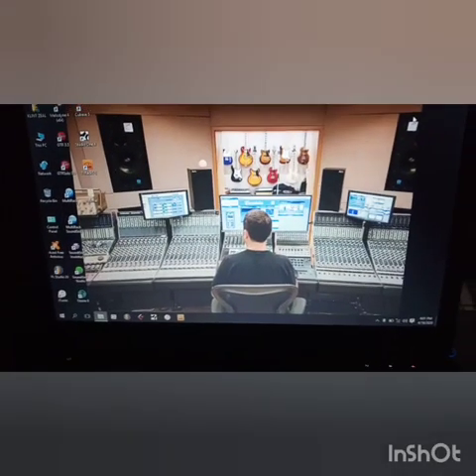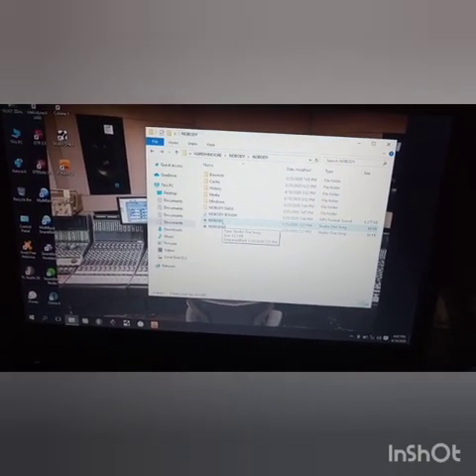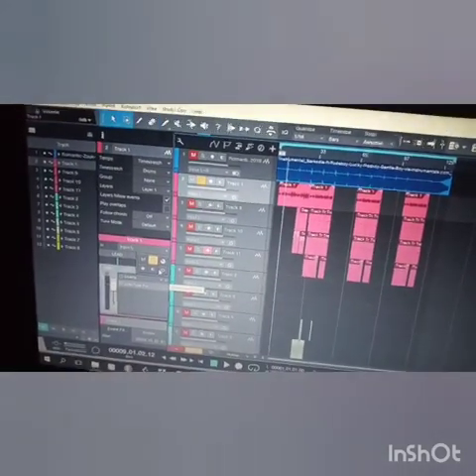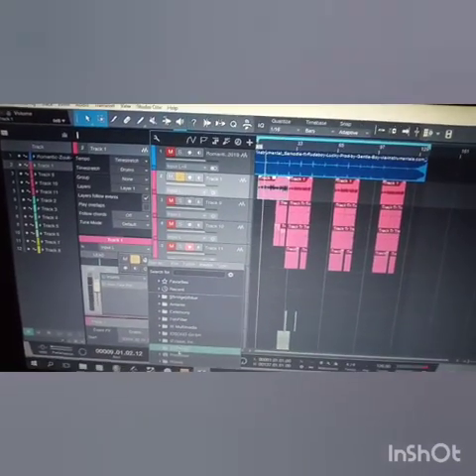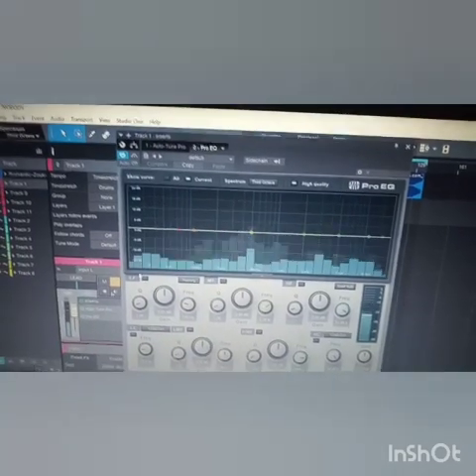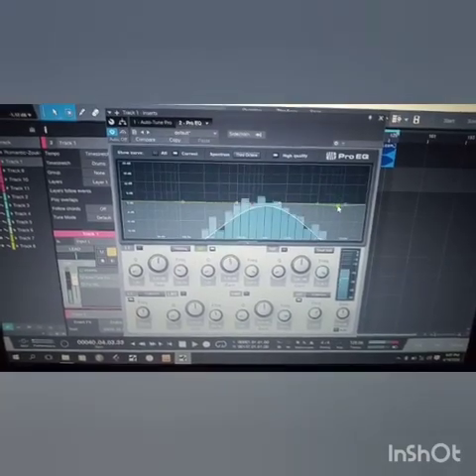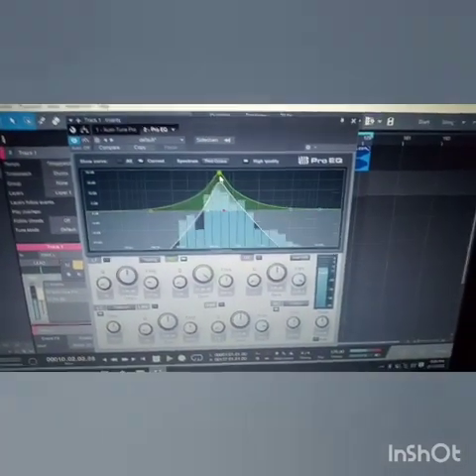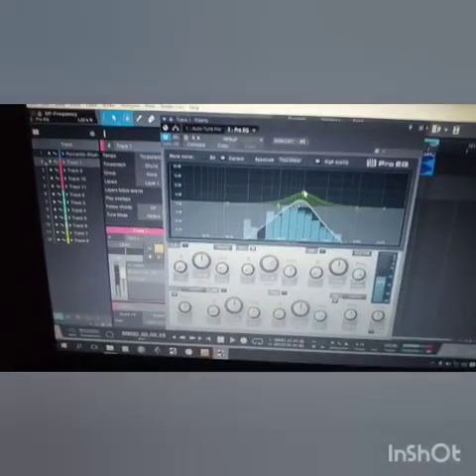How To Turn Vocal To Telephone Or Radio Effect In Studio One 4 , Cubase 5,10,10.5 FLStudio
Turn Vocal to voicemail,radio,phone call or telephone effect using EQ(Equalizer) Is Basically To Cut The Low Ends And The High Ends Then Play Around With The Mid Depending On How You Want The Radio Effect To Sound.
Watch The Above Tutorials And I Hope It Helps.

Mixing And Mastering | How To Mix And Master | Engineer | Sound | Audio

Please Let's Have Your Questions In The Comment Session Also Tell Me What You Feel About My Tutorial Videos. Like And Also Share.